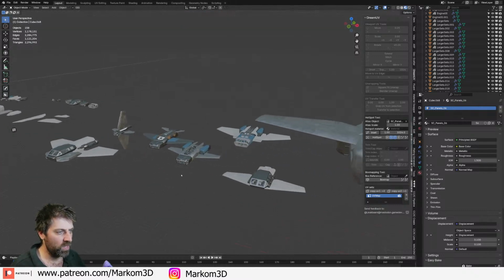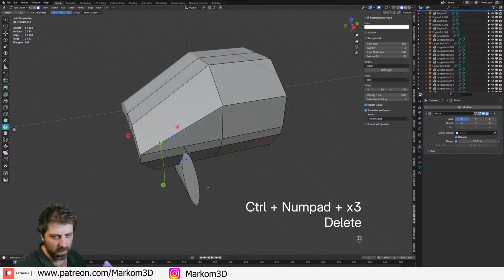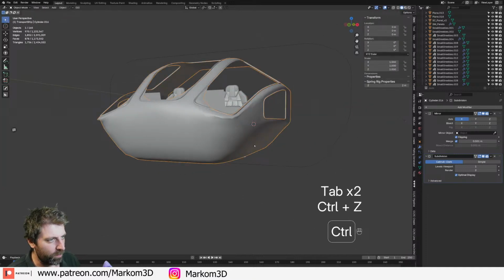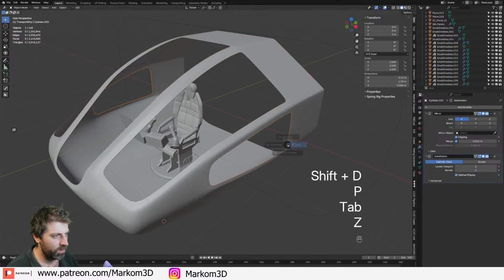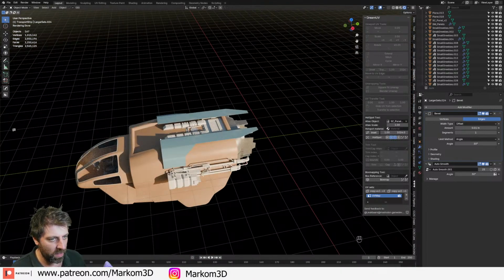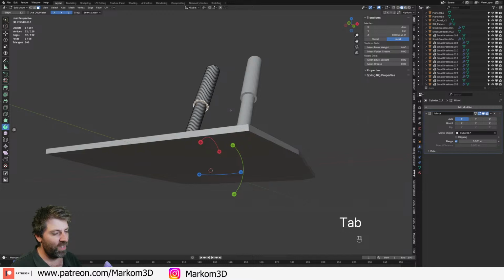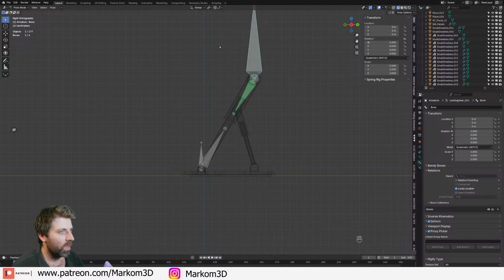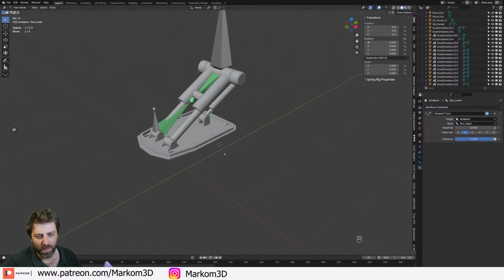Sharing the development of the next Scifi Kitbashing Set in BLENDER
Join me for a live stream as I share the development process of the next Scifi Kitbashing Set in Blender. Hang out, learn some tips and tricks, and have a great time!